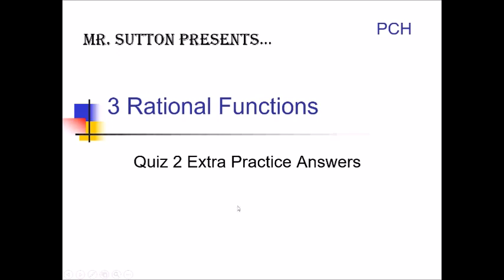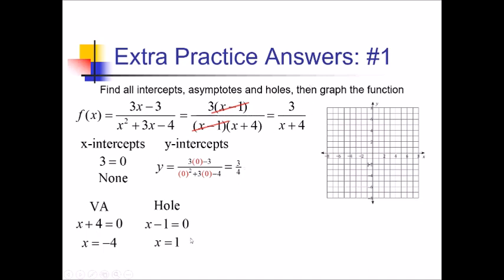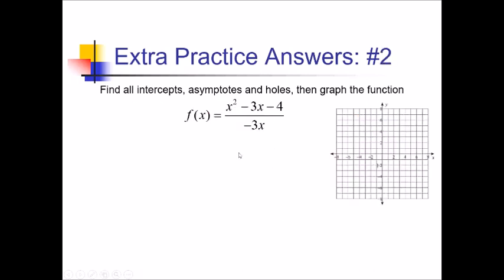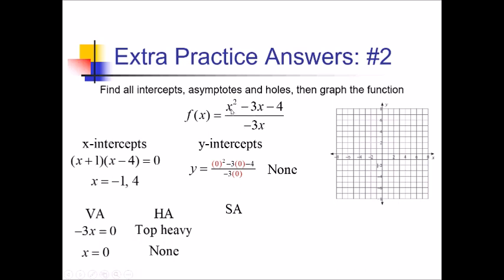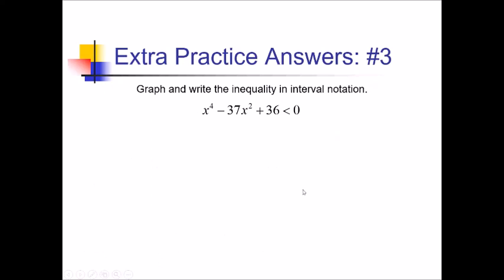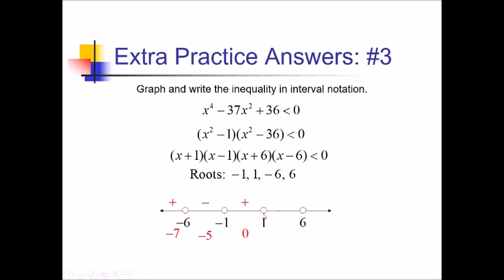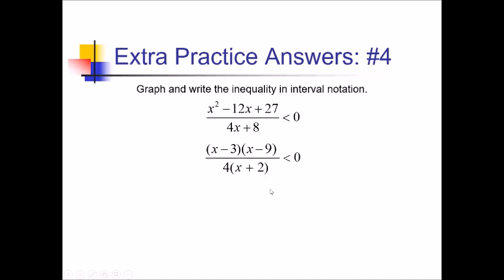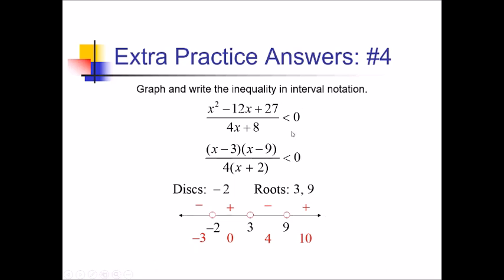Rational Function Graphing Review: Problem Set #2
Worked problems showing how to solve and graph rational equations and inequalities.

Go here for a PDF and handout to go along with this video